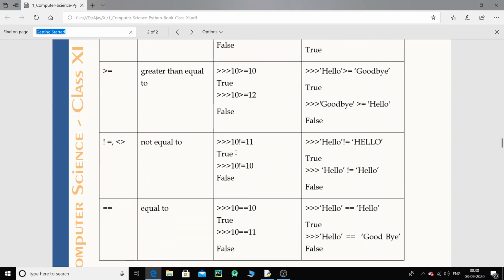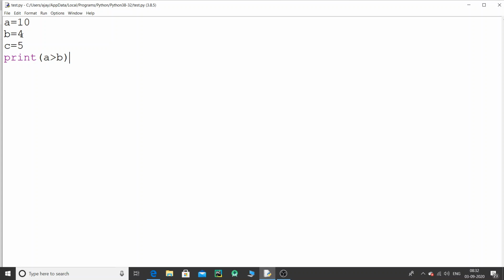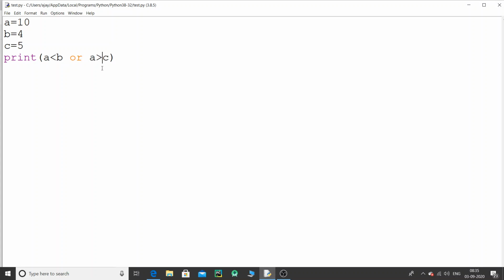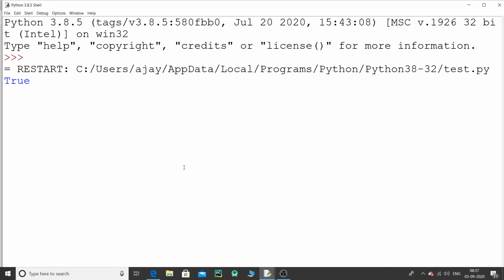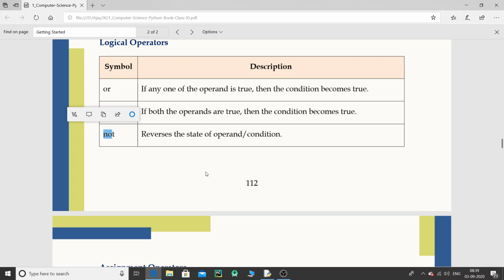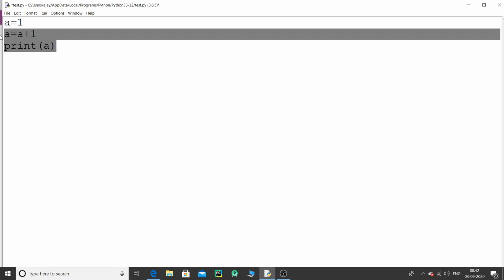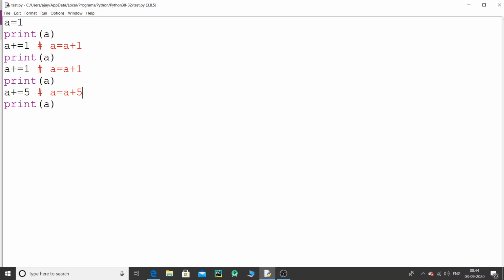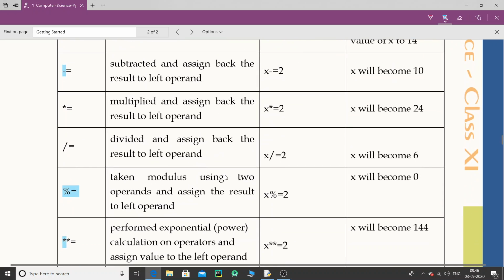Logical Operators in Python